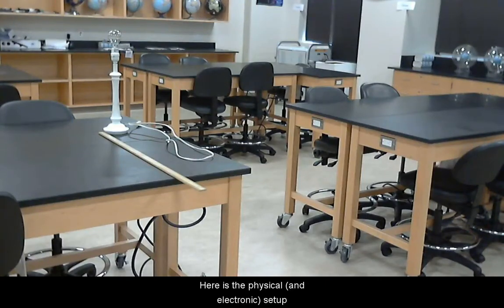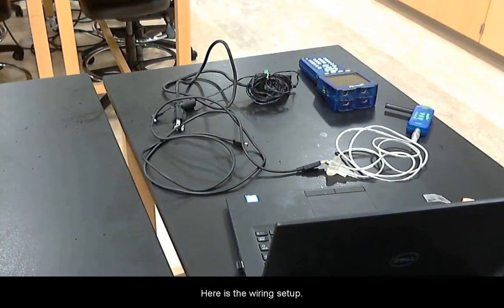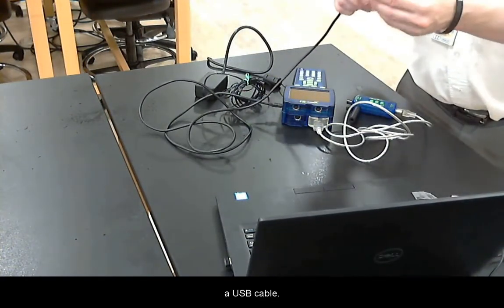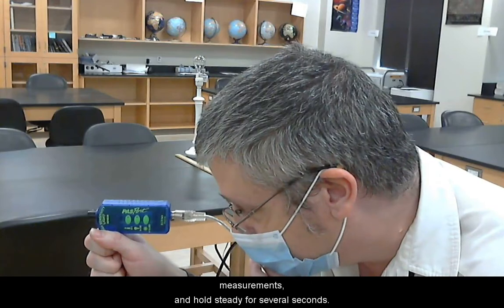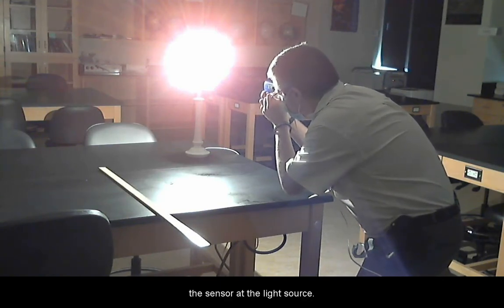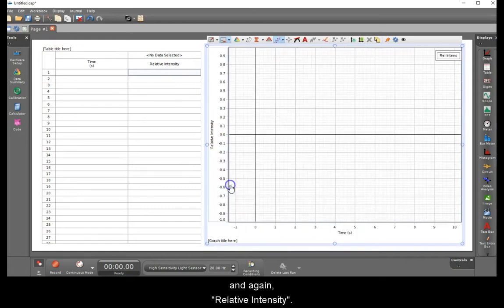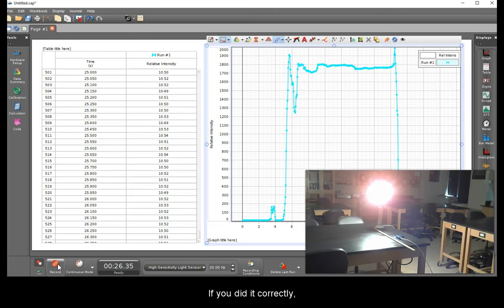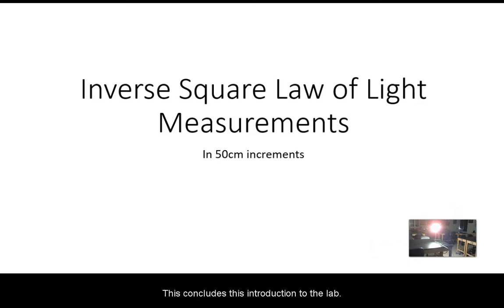Inverse Square Law of Light Lab: Setup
Hardware, electronics, software, and how to hold the light sensor.